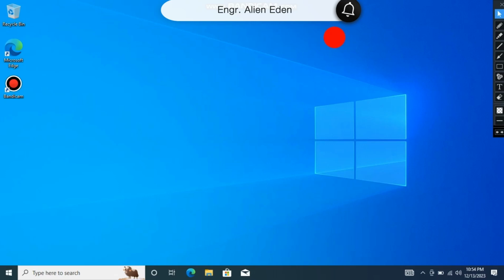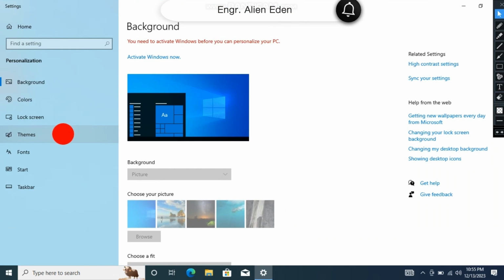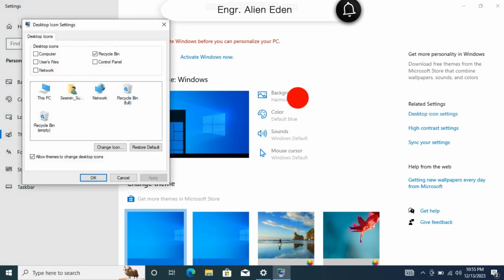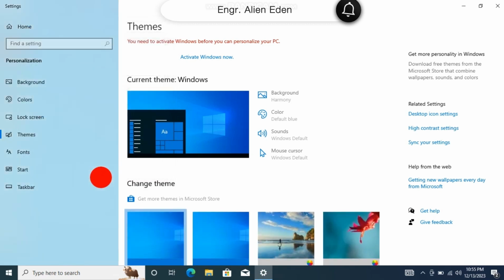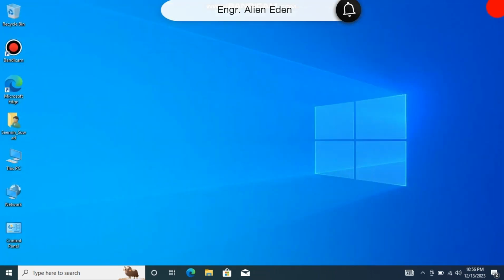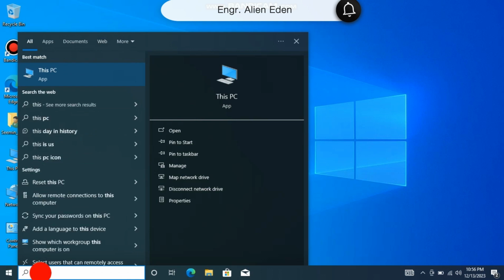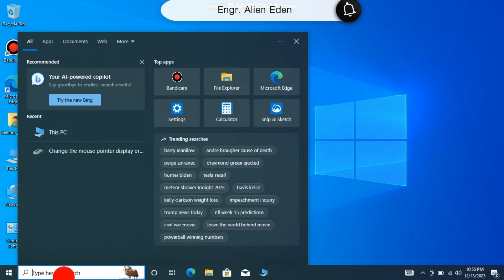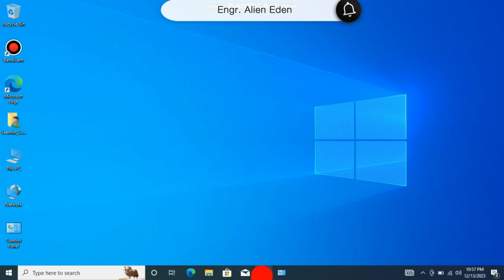**How to Add This PC, Control Panel, Recycle Bin, User's Files Icons on Desktop Windows 10**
Want your Windows 10 desktop to show essential system icons like **This PC**, **Control Panel**, **Recycle Bin**, **User’s Files**, and **Network**? This simple, step-by-step video will show you how to quickly enable and display these icons on your desktop in just a few clicks!

* How to access desktop icon settings in Windows 10
* How to add “This PC” and other missing icons
* How to make your desktop look like classic Windows
* Tips for organizing your desktop layout

✅ **Works On:**

* Windows 10 Home, Pro, and Enterprise
* All laptop and desktop brands (HP, Dell, Lenovo, ASUS, Acer, etc.)

💡 **Bonus Tips:**

* Rename and reposition desktop icons
* Restore default icons if you accidentally delete them
* Customize desktop appearance for better usability

💬 Drop a comment if you have any questions — I respond to everyone!